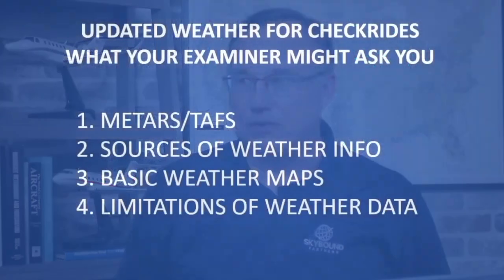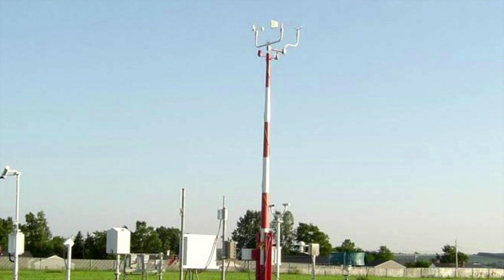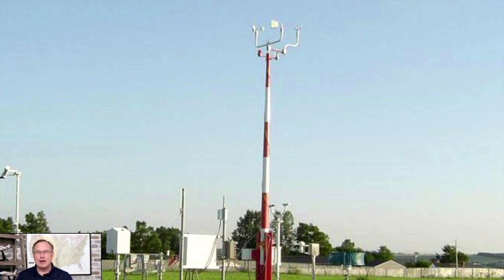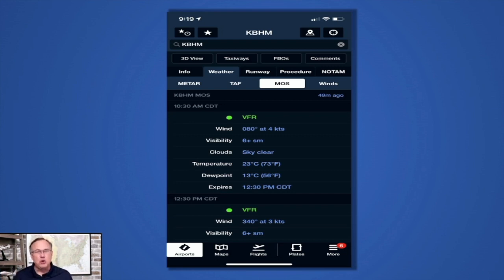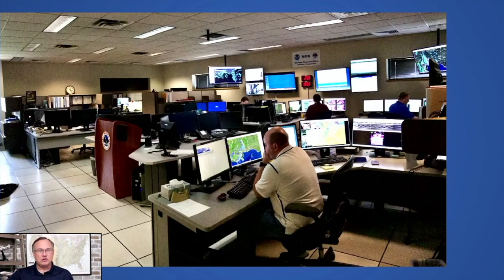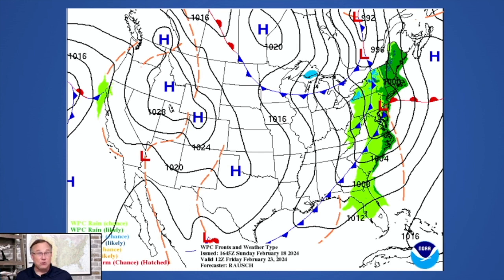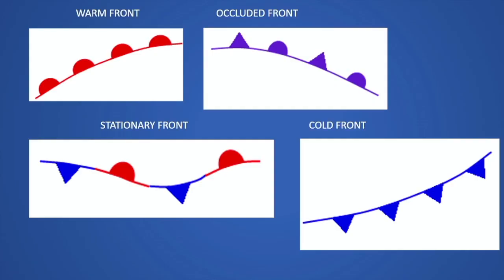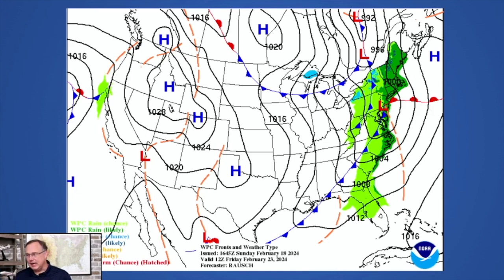WEATHER FOR YOUR CHECKRIDE REVISITED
We will discuss weather sources, where METARS and TAFS come from, and limitations of weather data.

In this episode, I take you through the process of planning a flight from Birmingham, AL to Fort Worth, Texas. The weather was forecast to be rainy and possibly stormy. I describe some data sources used to plan and safely make the flight.

Social Media -

Skybound Partners is a full-service aircraft management and brokerage services providing turnkey services for aircraft operators. If we can assist you with our aircraft management and brokerage services. Please reach out if we can help